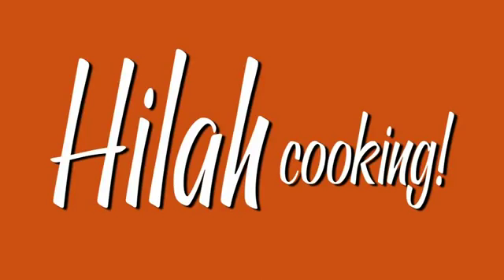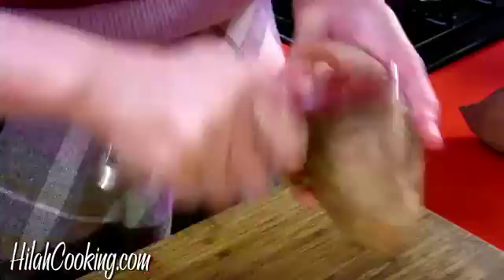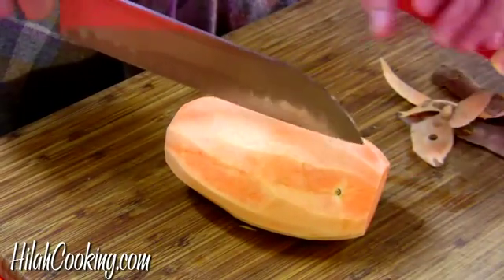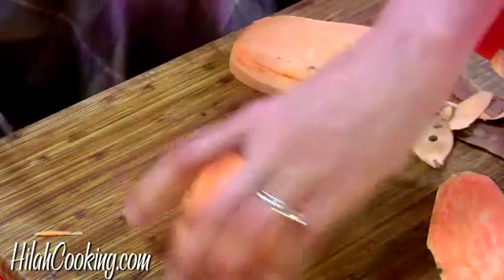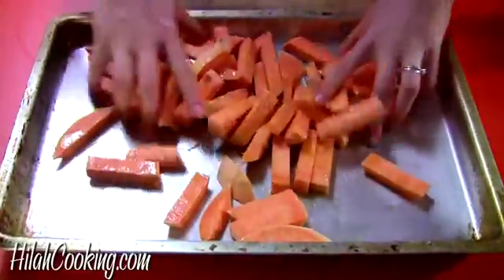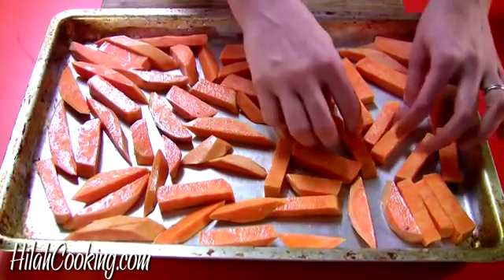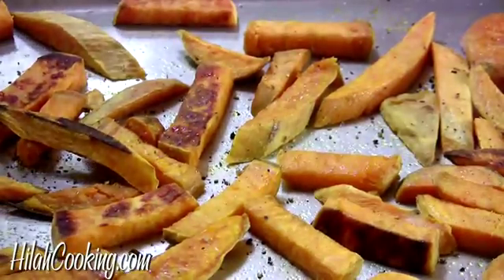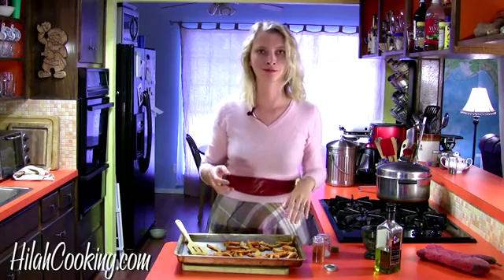How To Make Sweet Potato Fries in the Oven | Hilah Cooking